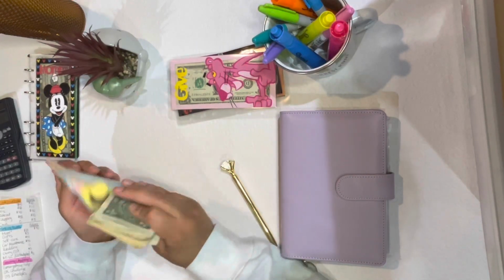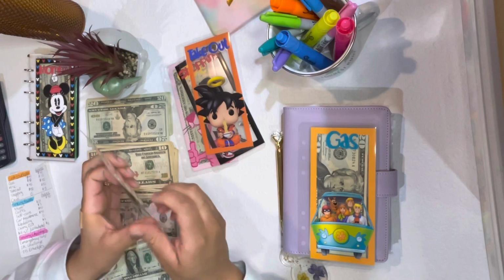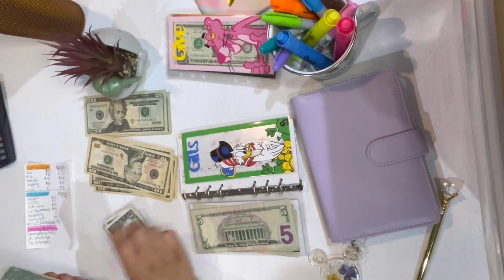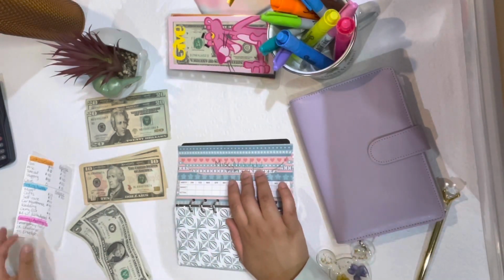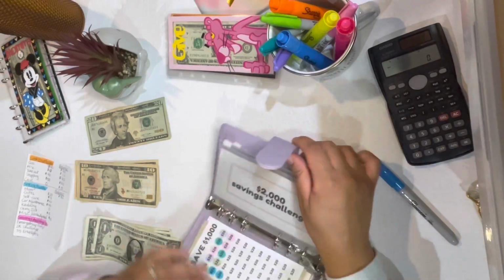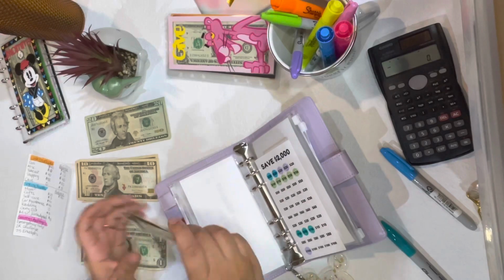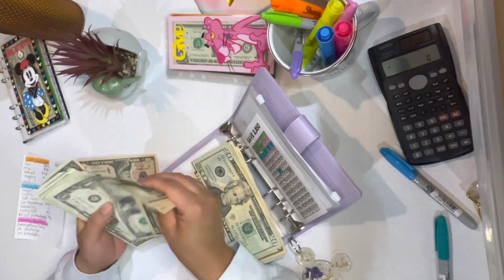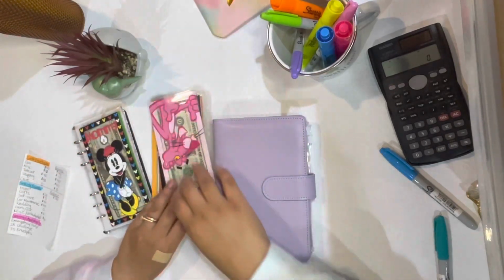CASH STUFFING ~ February Paycheck #2 ~ Sinking Funds & Saving Challenges 💰💰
Hi Everyone!

Hope you enjoy this cash stuffing video. I love watching these types of videos.